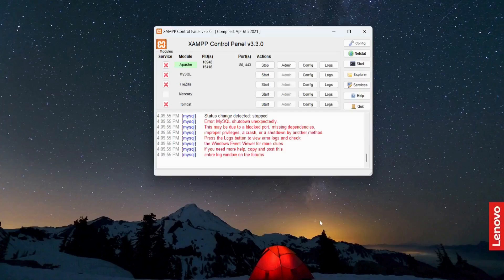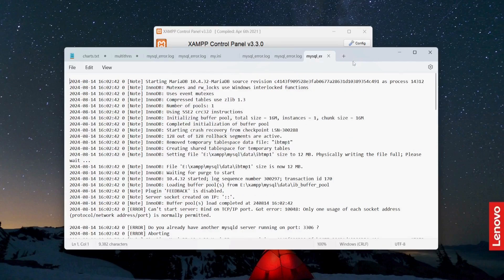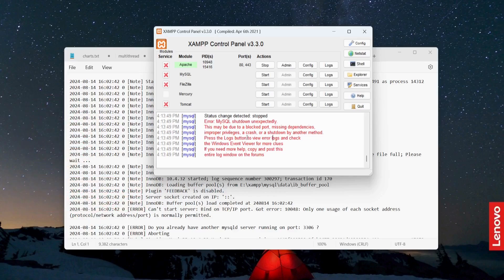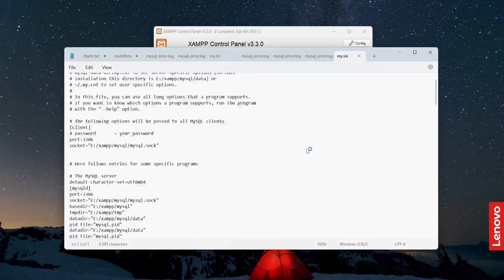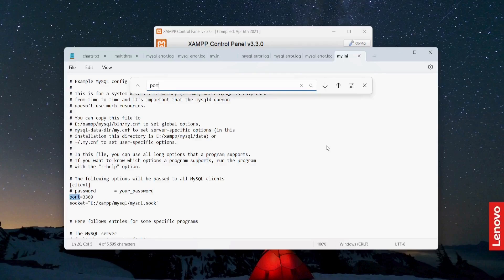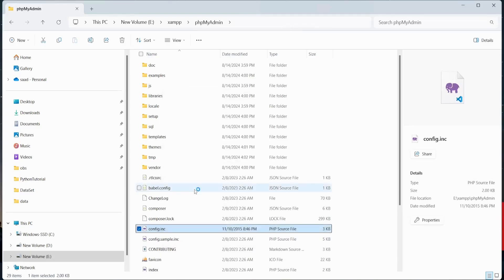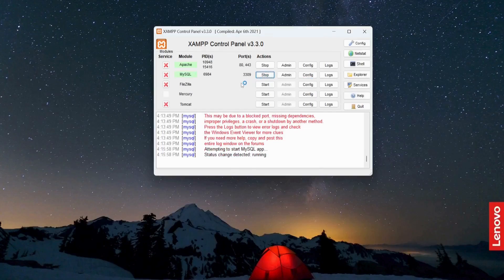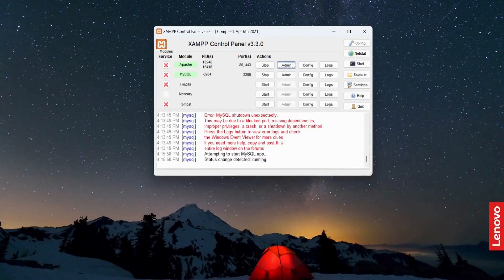How to Fix XAMPP MySql Shutdown Unexpectedly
In this lecture we'll learn how to fix errors like xampp mysql shutdown unexpectedly or MySql shutdown unexpectedly xampp or xampp error mysql shutdown unexpectedly.xampp mysql shutdown unexpectedly error comes when the same port is used by another program we'll fix this error: mysql shutdown unexpectedly on xampp